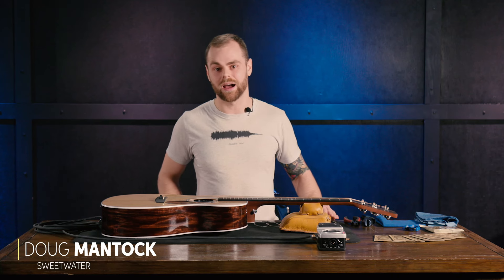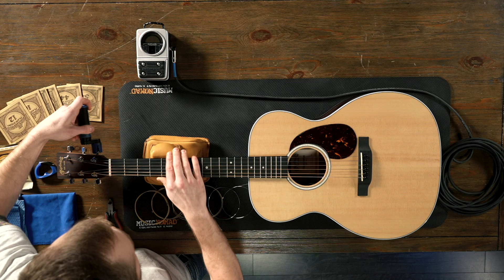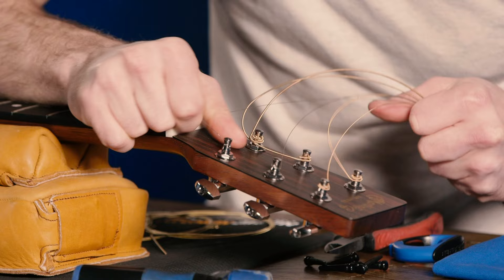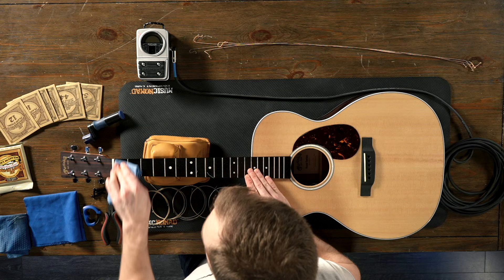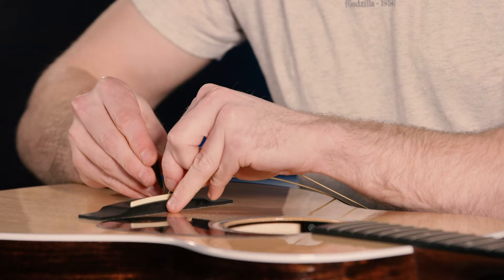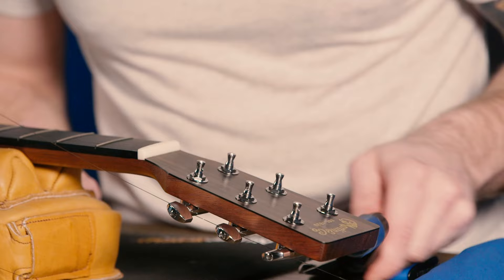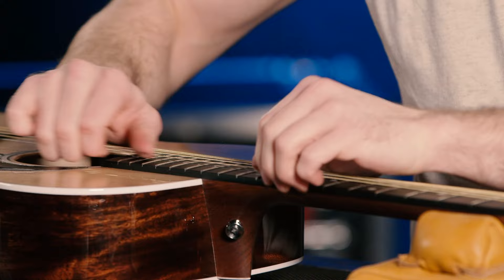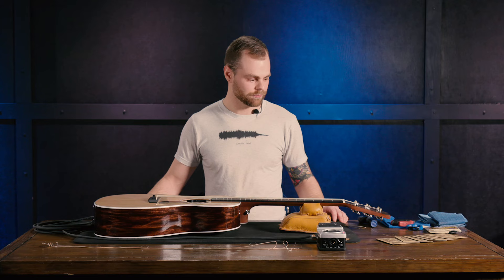How to Restring an Acoustic Guitar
Sweetwater luthier Doug Mantock shows you how to restring an acoustic guitar. Restringing an acoustic guitar can be difficult if it is your first time or your hundredth time, but we aim to equip the beginner and the pro with the best practices when it comes to how to restring an acoustic guitar. We go over how to take strings off of the guitar and how to properly restring the acoustic guitar as well. This how to restring an acoustic guitar tutorial will walk you through step my step, ensuring you know how to restring your acoustic guitar from start to finish.

After you watch, check out Sweetwater.com today for all your music instrument and pro audio needs!